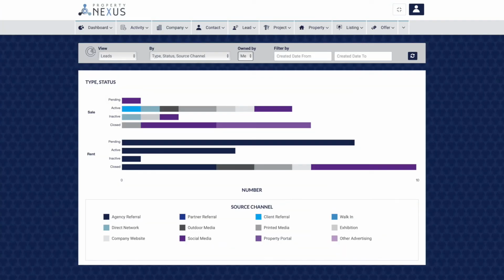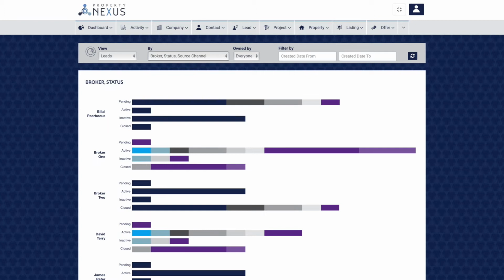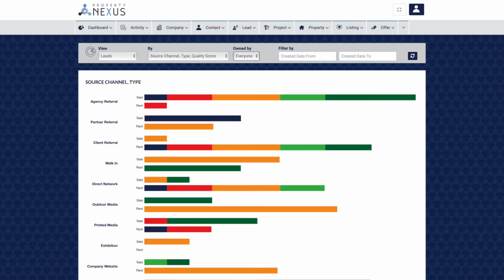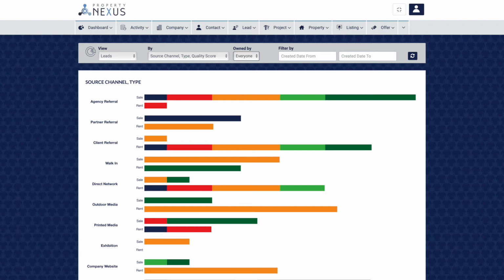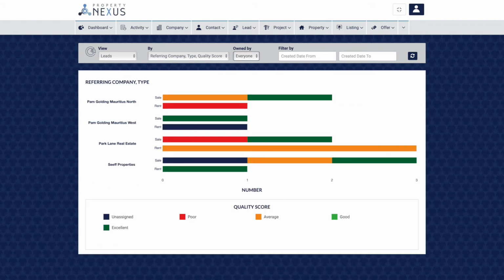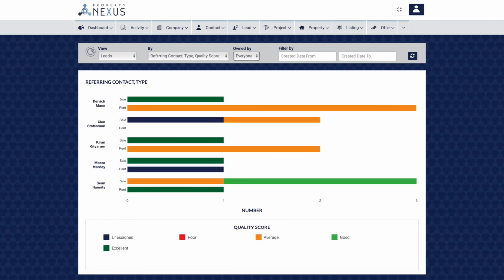Reporting - Leads (Part 2)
The reports for the Leads Module give you insight into everything to do with your Leads, as a Broker, Team Manager and Company Owner.

The Type, Status, Source Channel report shows you  the number of Sale and Rent Leads that you have in each Status and from each Source Channel. This gives you a quick snapshot of where all your Leads are coming from.

NOTES:
1. See Which Channels are giving you the majority of your Leads and the colour groupings to see where you are the strongest. Blue colours are from referrals which indicates the strength of your network. Grey colours are for physical marketing and purple for online marketing sources.

The Broker, Status, Source Channel report is similar to the Type, Status, Source Channel report but can be viewed by Managers and Director Profiles. It shows a list of Brokers that you manage, combining Sale and Rent Leads. The above note applies to this report and you can use it to compare the performance of your brokers. Check to see where your brokers are getting the majority of their Leads from, checking the health or their network and marketing efforts.

The Source Channel, Type, Quality Score report shows you the total number of Sale and Rent Leads that have come from each Source Channel and the Quality Score for each. This gives you a quick snapshot of how well each Source Channel is working both in terms of quantity and quality of Leads. This can be seen for Leads owned by you, your Team or the whole company if you have the correct Profile.

The Referring Company, Type, Quality Score and Referring Contact, Type, Quality Score reports are similar to the Source Channel, Type, Quality Score report except they show you the total number of Sale and Rent Leads that have come from each Referring Company and Referring Contact respectfully. This gives you a quick snapshot of how well each Referring Company and Referring Contact is performing both in terms of quantity and quality of Leads. These can be seen for Leads owned by you, your Team or the whole company if you have the correct Profile.

The Property Type, Total & Average Leads report shows you Total number of Active, Inactive and Pending Leads for each Property Type as well as the Average number of Leads per Listing of that Property Type. This show you which Property Types are most in demand.